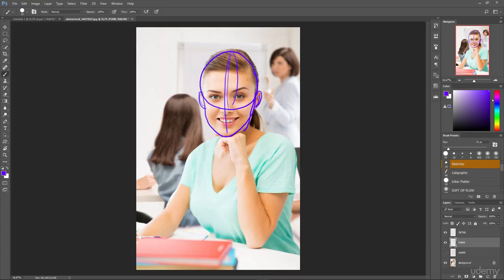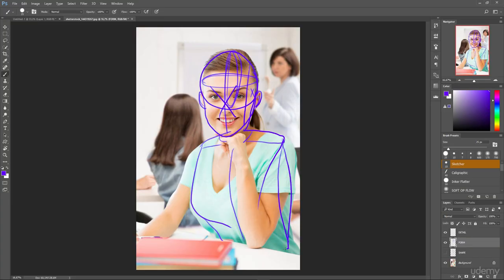2.3_See like An Artist